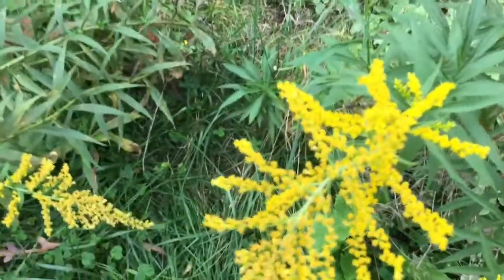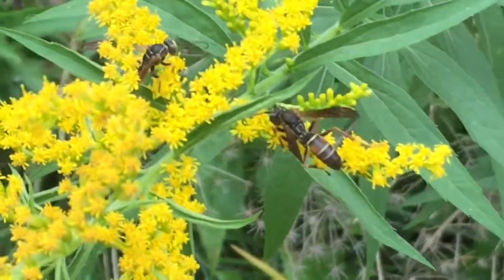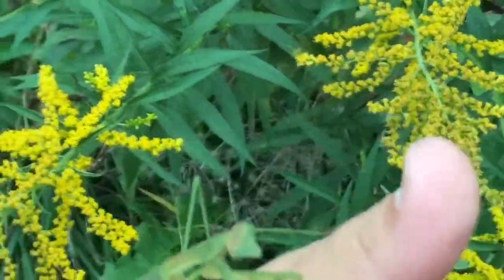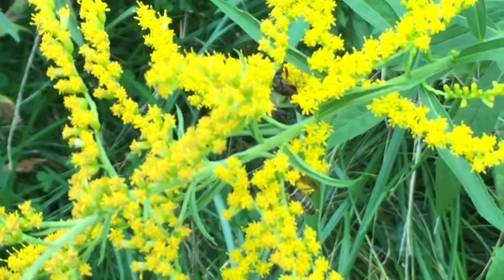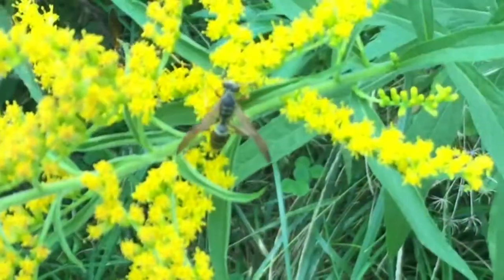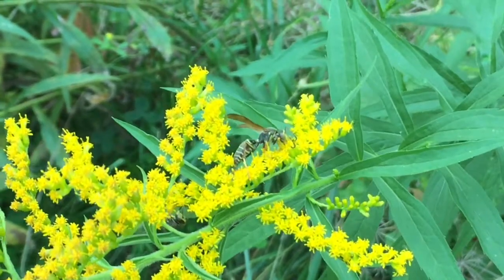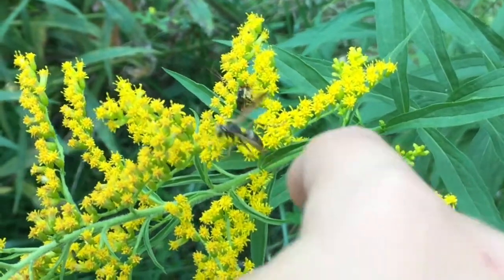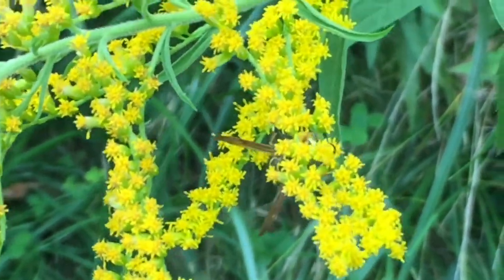Jude the Bug Kid Pets a Wasp?! Helophilus Syrphid Fly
Is it a wasp? A hornet? A Yellowjacket? What is it?